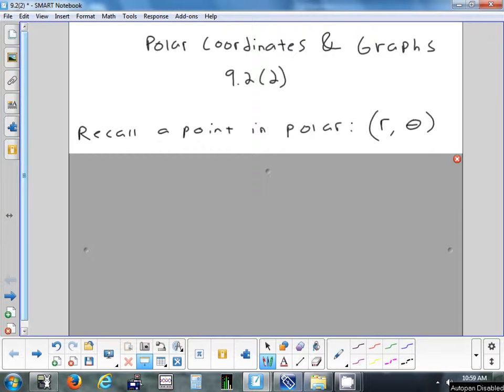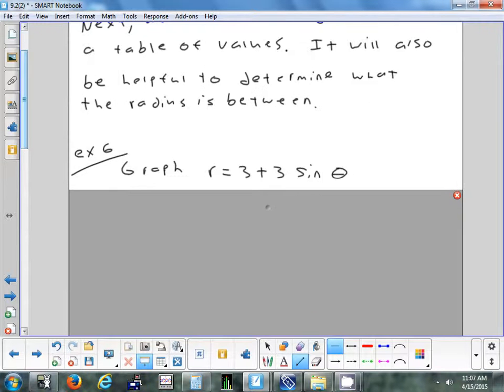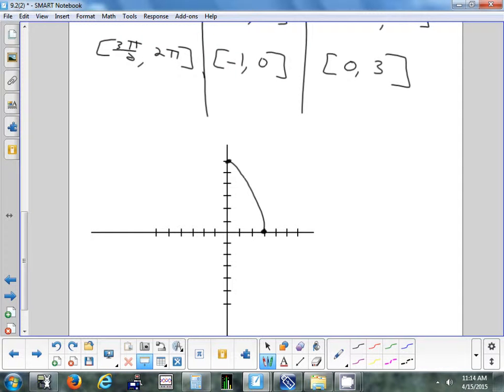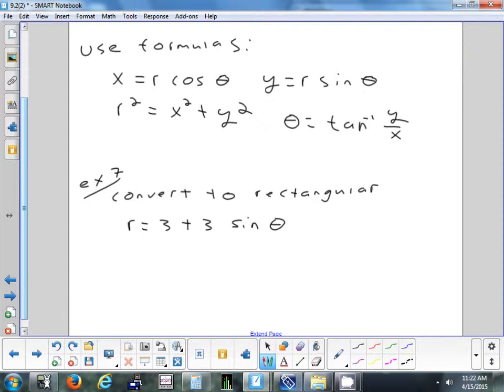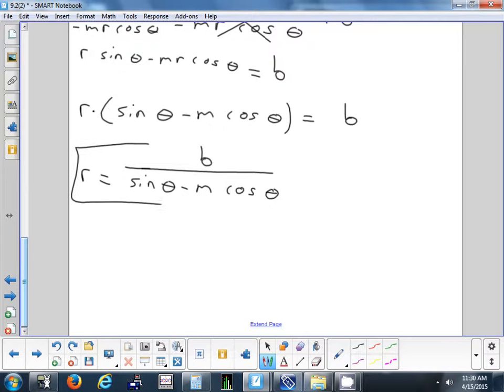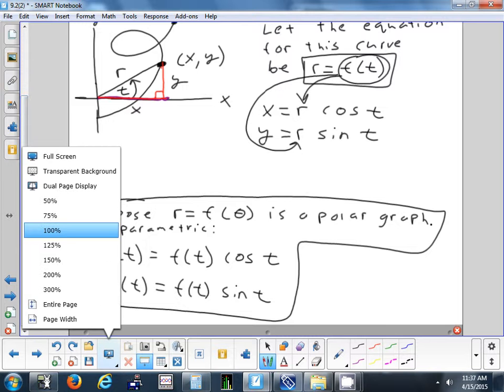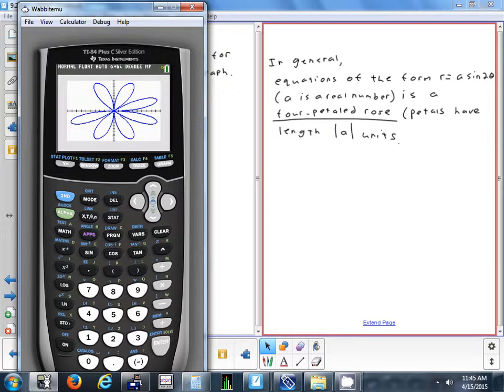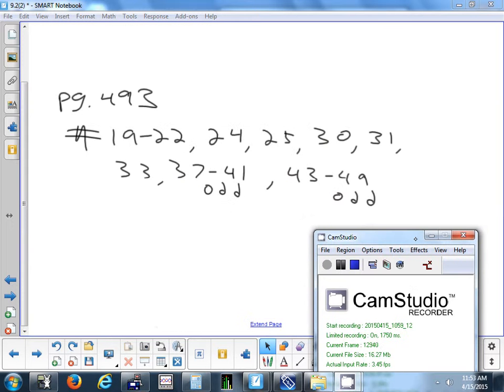9.2(2) Polar Coordinates & Graphs 4-15-15